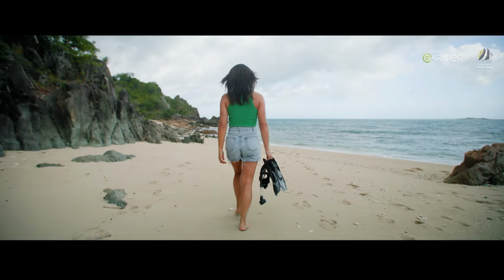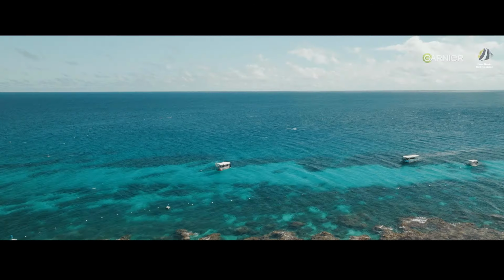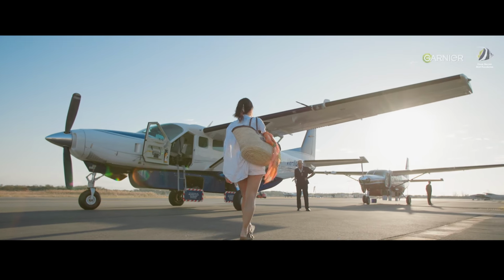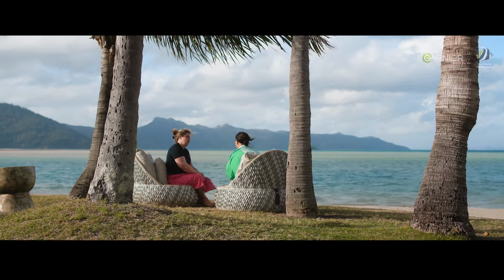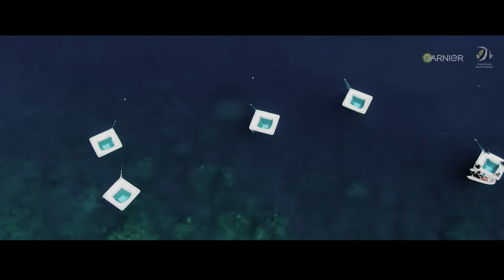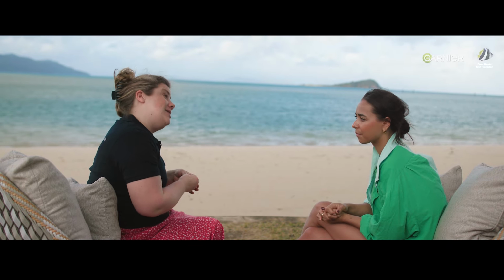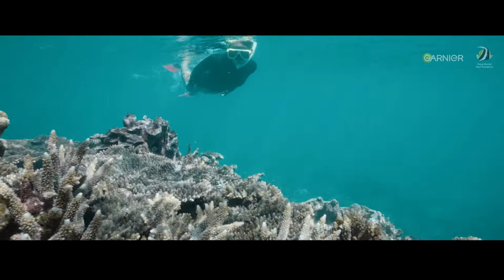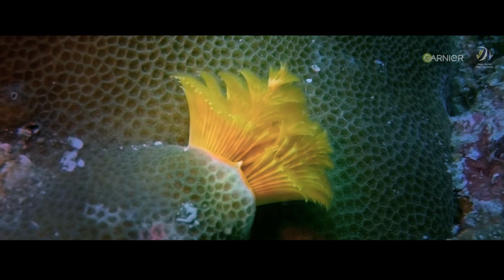Garnier x Great Barrier Reef Foundation 2024 - Journey to the reef with Brooke Blurton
Explore our wide range of products, from skincare to hair colour, body care to styling, sun care to hair care including iconic and world renowned products such as Micellar Cleansing Water by Garnier and Garnier Hair Food

Garnier is an accessible, inclusive and natural global beauty brand, driven by its purpose to bring Greener Beauty for all of us. Since 1904, Garnier has been pioneering the science of nature, combining natural ingredients with cutting-edge science to offer maximum efficacy for consumers, yet with a limited impact on the planet. The Garnier brand is animated by its various daughter brands: Fructis, SkinActive, PureActive, Body Superfood, GOOD, Olia, and Nutrisse. Today, Garnier is the largest beauty brand worldwide to be approved by Cruelty Free International.